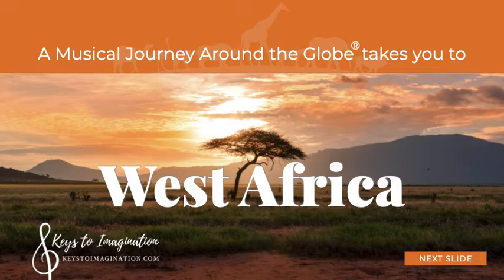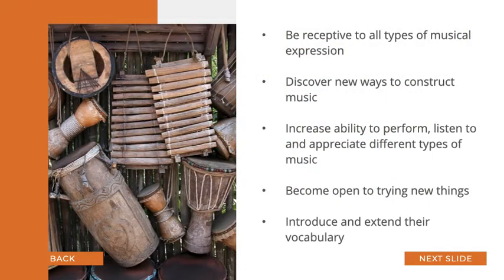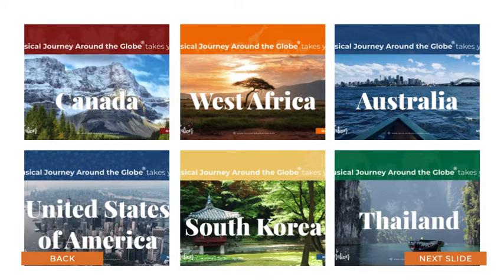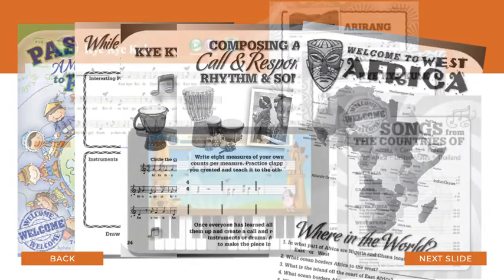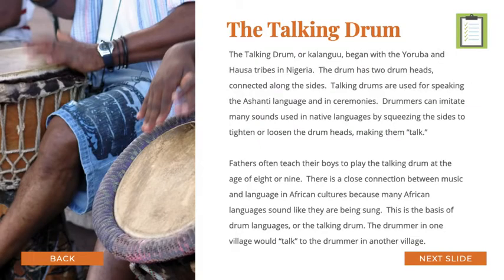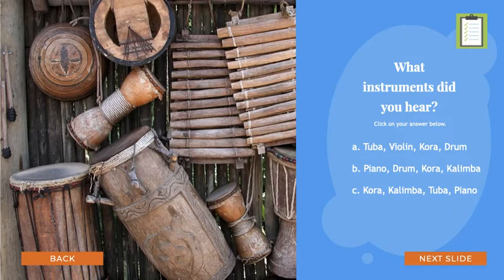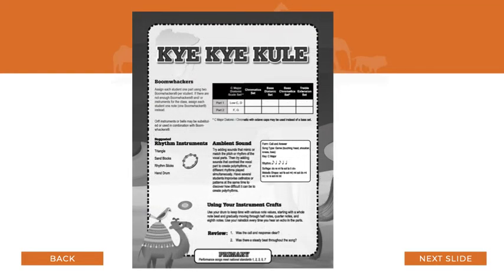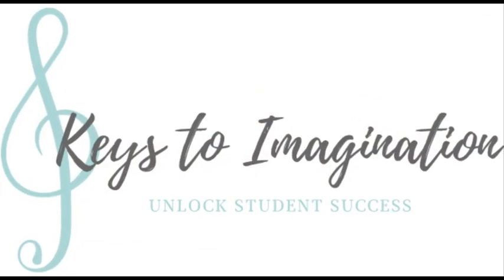How to Add Diversity to Your Music Classroom or Studio through World Music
Learn how to teach world music and add diversity to your elementary music classroom or studio with Are We There Yet? A Musical Journey Around the Globe.